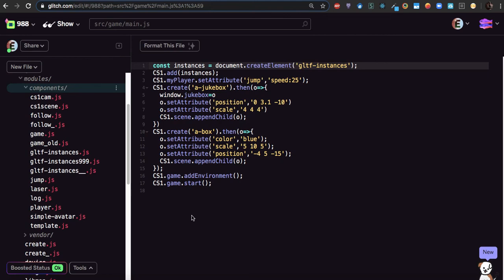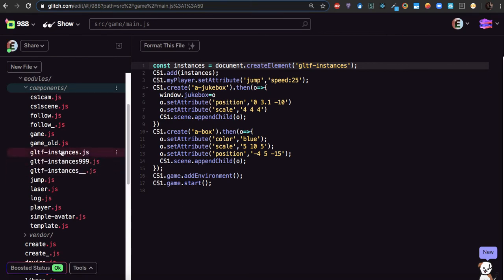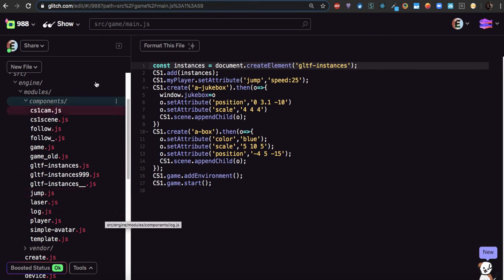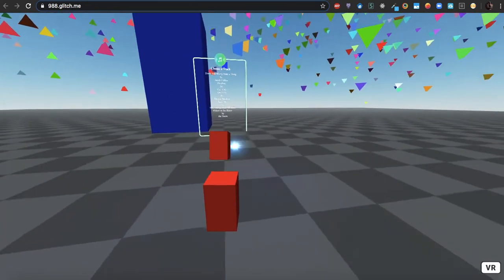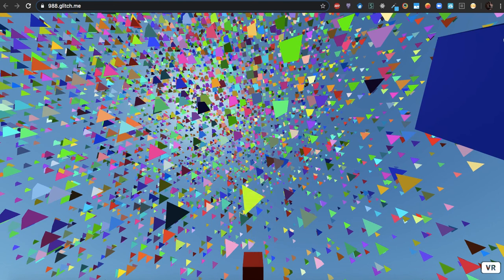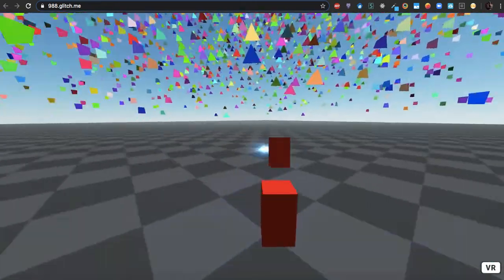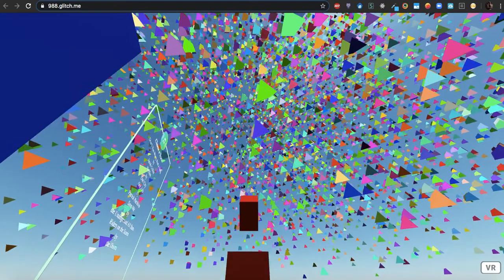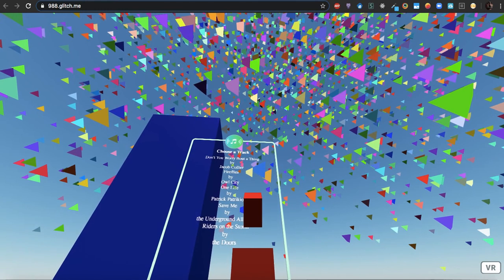Crazy CS1 Engine Design Stress Test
Here I stress test a prototype laser pointer running intersection checks against 40,000 tetrahedron mesh instances and several other scene objects.  I also showcase the improvements of the new third-person follow camera.